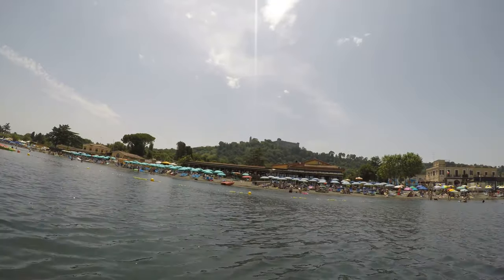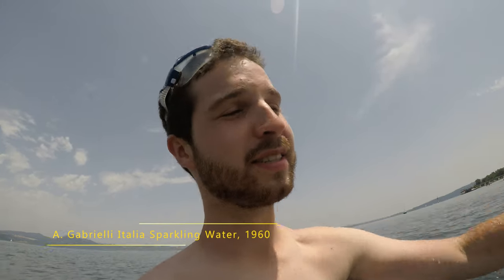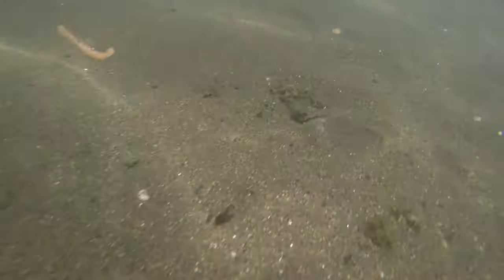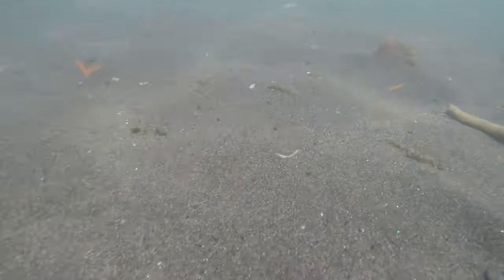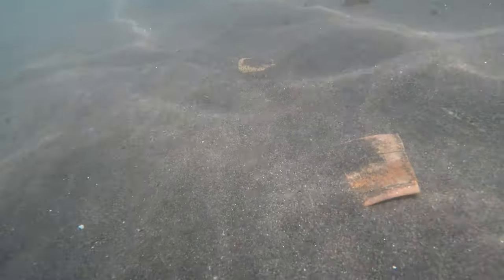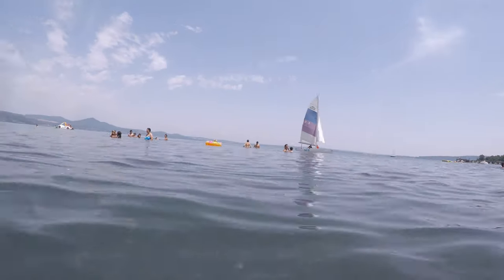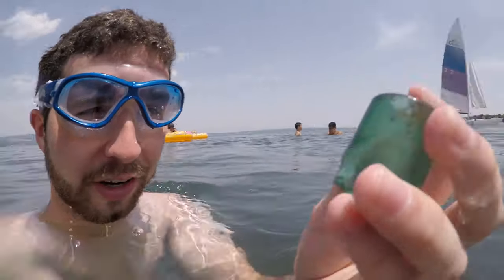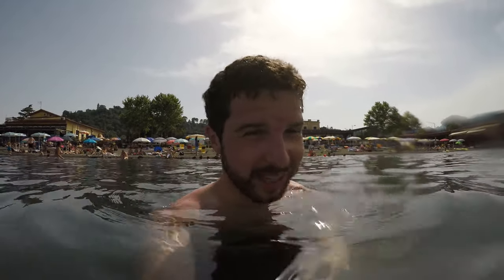Diving for Bottles in Italy!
My last week in Italy had me diving in a lake by a castle for antique bottles! Though I did not come out with much, I did come out with one intact bottle better than any souvenir I could have bought!